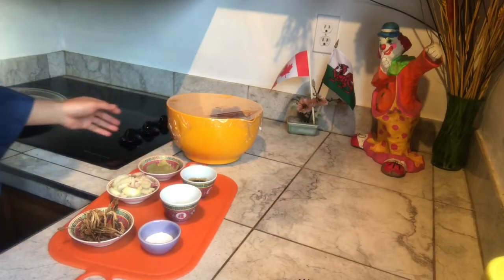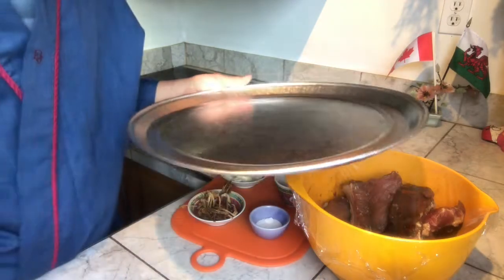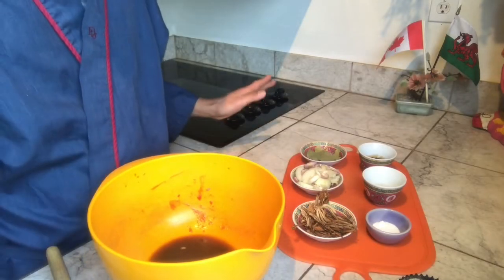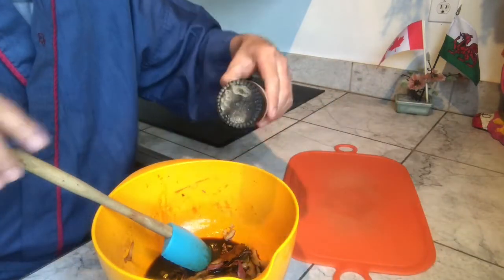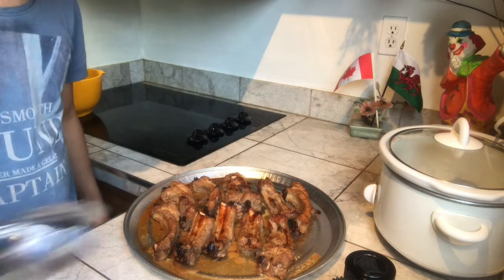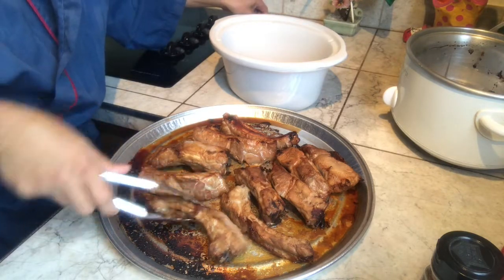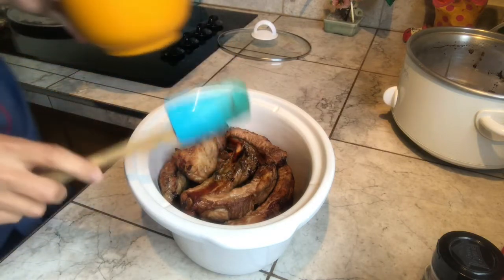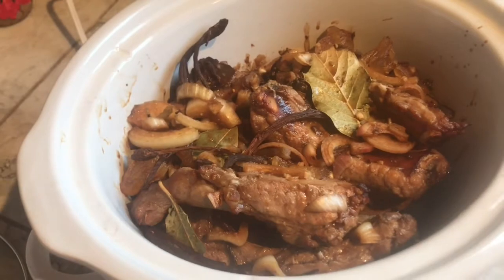Cooking Pork Ribs In Filipino Style Adobo | My Own Version Of Adobo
In this video, I tried to cook my own version of pork ribs adobo.